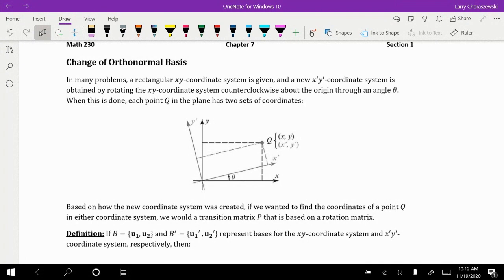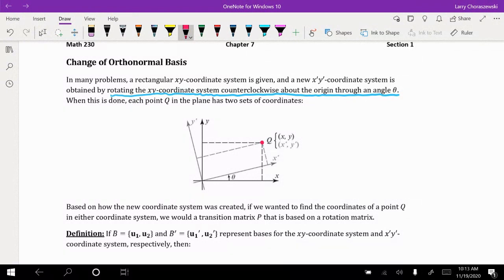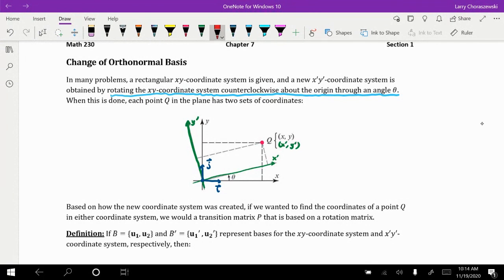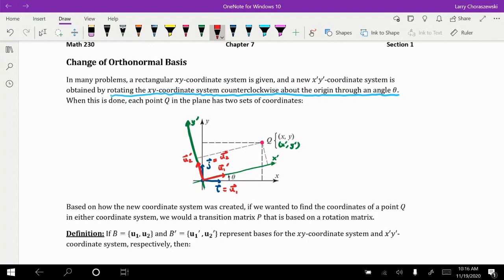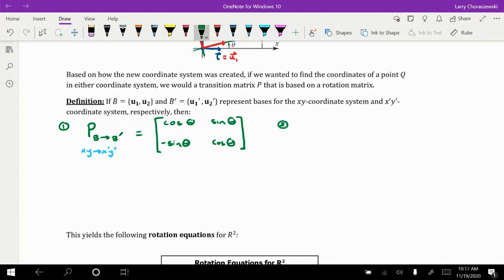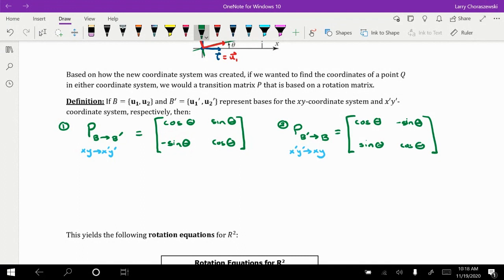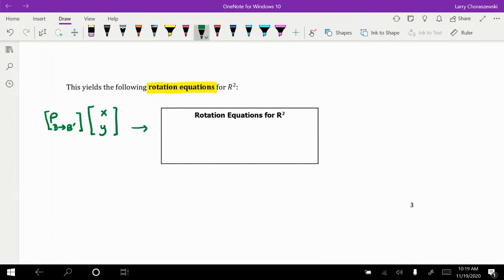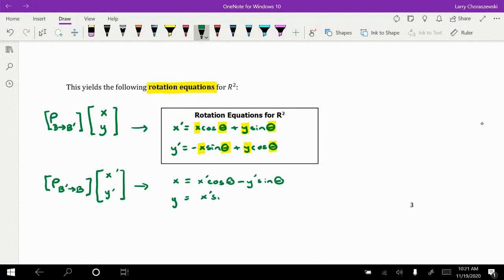Orthogonal Change in Basis - Transition Matrix Derivations!